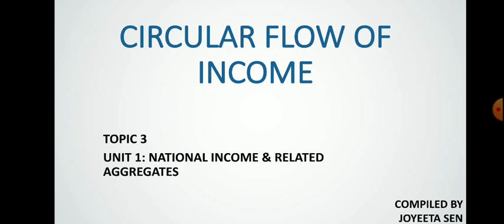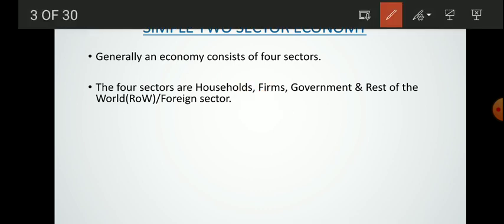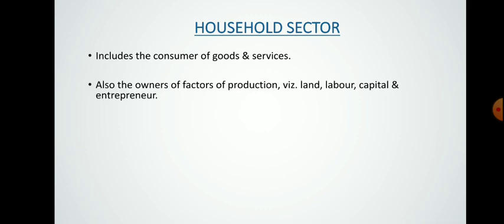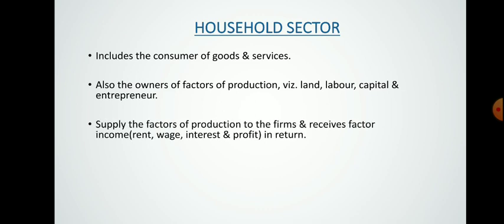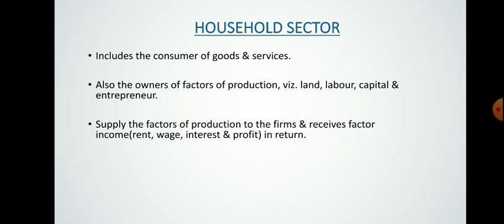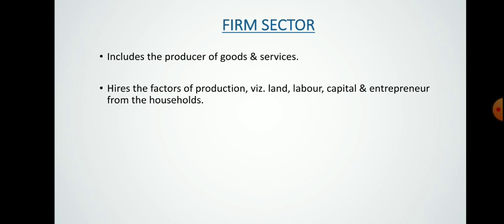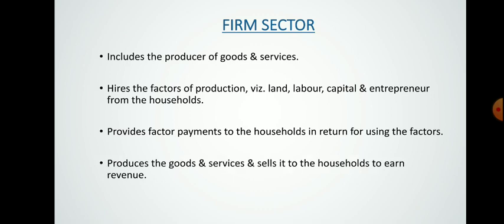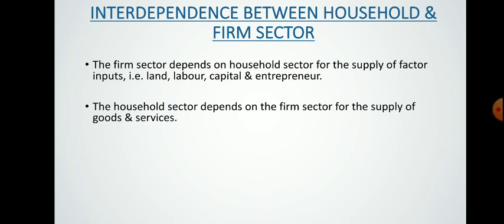Class 12th Economics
By Joyeeta Sen, 07-05-21